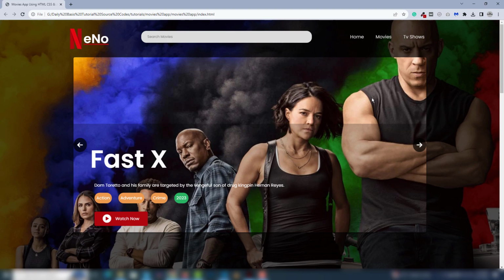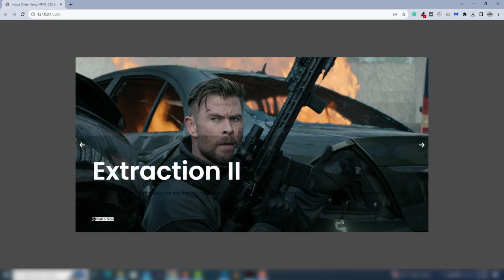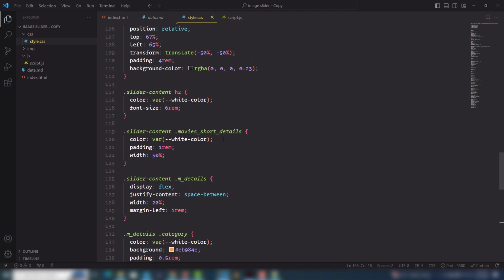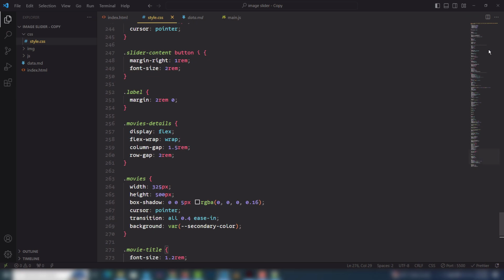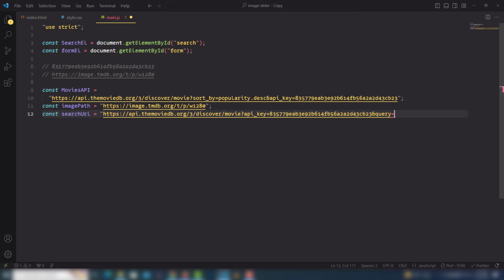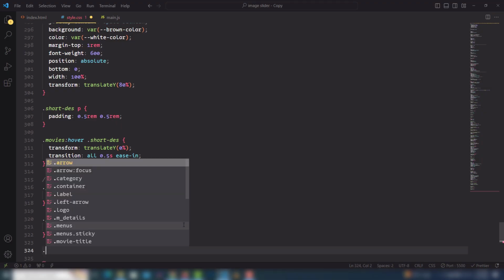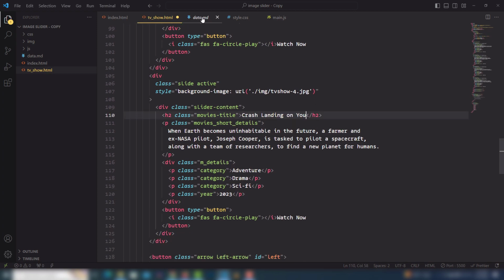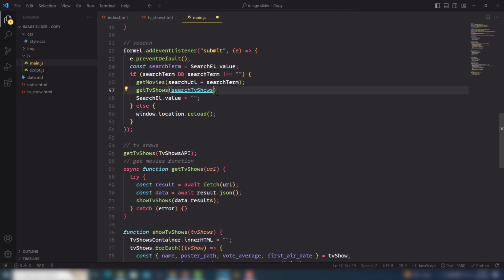Movies App using HTML CSS and JavaScript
hey guys hope you all of fine, today we are going to learn how to create a movies app using html css and javascript. Inside the project we are going to API to fetch the data from movies website, once we fetched the data from movies website using API.

Then we are including the particular content inside our website or application. So, inside the application have many features such as Search Movies, TV Shows and also have a pagination. Those features inside the application.

After watching the complete video tutorial I hope you will get many ideas from it, also hope this tutorial is helpful and beneficial for you.